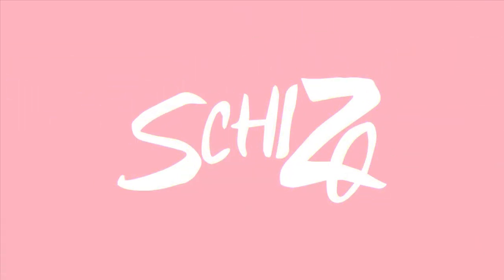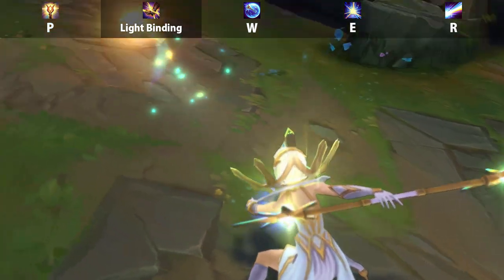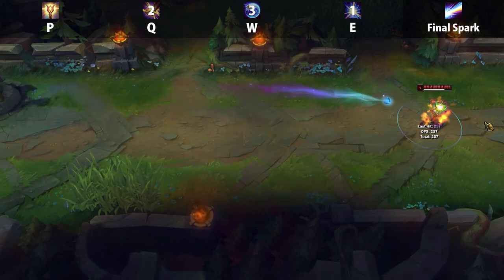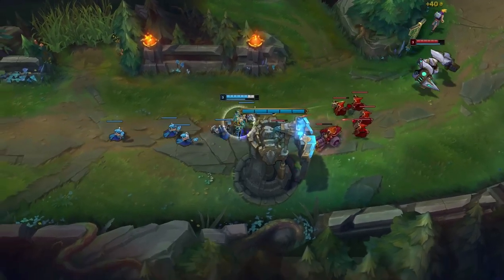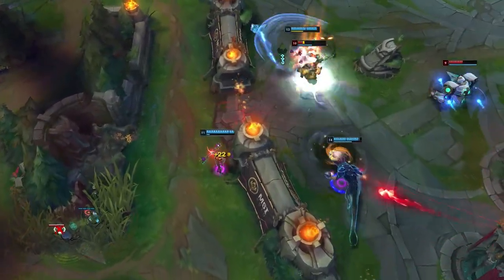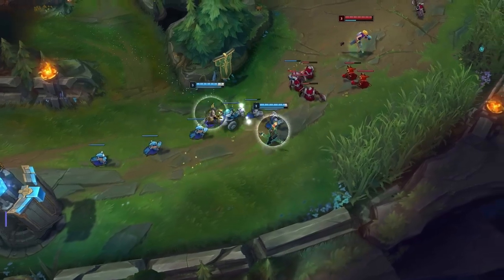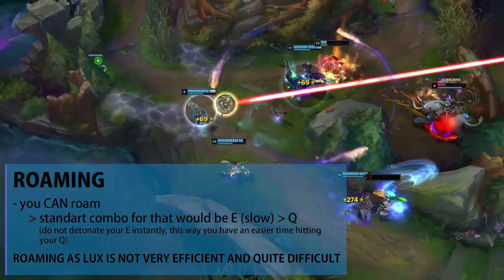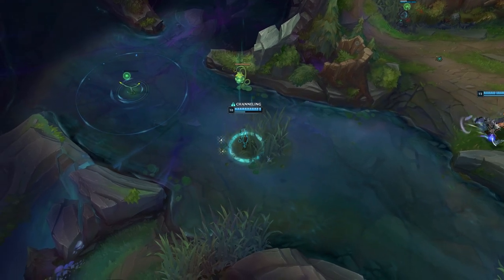In-Depth Lux Champion Guide | How to Play Lux Support - League of Legends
An in-depth guide to Lux support! Enjoy!

QUARTERBACK: Join the Nasteey Nation Club, compete in challenges, earn points, and get paid! A fun and easy way to get free skins and help support Nasteey!

CAMELOT: Want me to do something on stream? Create bounties for me on Camelot and challenge me to complete them!

COACHING: Feel free to message me here, through direct message on Twitter at Nasteeylol, or through email to book an individual coaching session with me. Coaching sessions are $30 plus an additional $10 if you'd like the session to be made into a video and uploaded to my YouTube channel. Twitch subs, Sponsors, and Patreons all get $10 off coaching sessions.

ABOUT ME: What's up guys my name Trevor but most people know me as Nasteey. In the real world I'm just a 20 year old kid attending college, studying communications, and trying to make it in the world. Online I'm a former challenger player, support main, and content creator trying to grow in the League of Legends community on Twitch and YouTube. I provide in-depth advice including champion guides, key tips and tricks, coaching videos, and game analysis, just to name a few. I upload on a fairly inconsistent schedule due to real life issues and school but try my hardest to pump out content through it all. With that being said, I would like to briefly thank each and every single one of you for your patience and continued support. It means the world to me.